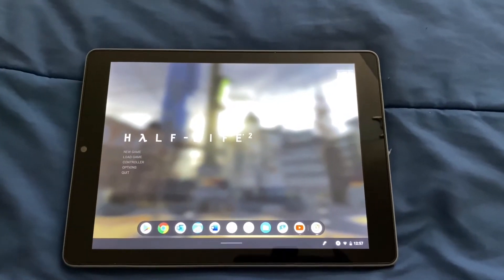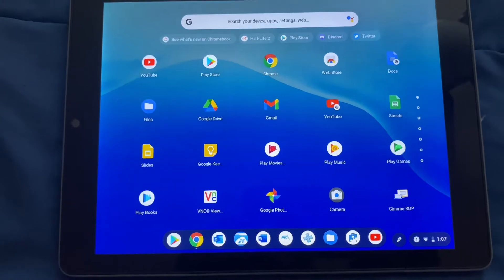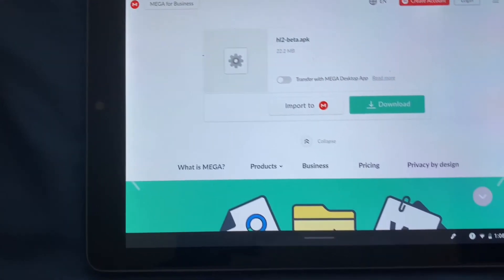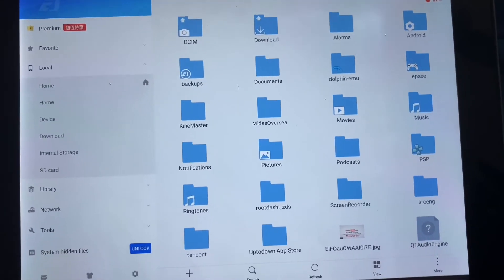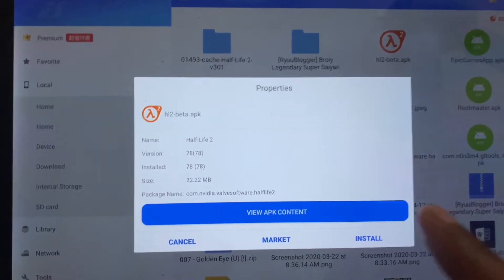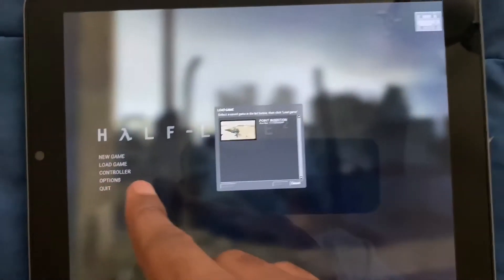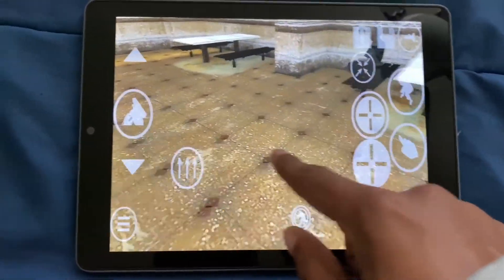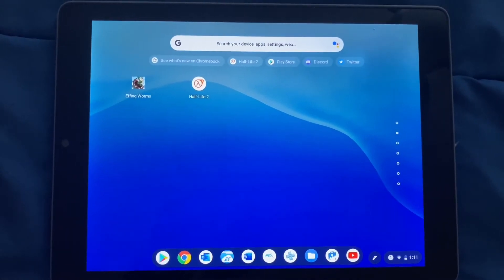How to run Half-Life 2 on a Chrome OS Tablet (Asus Chromebook Tablet CT100)